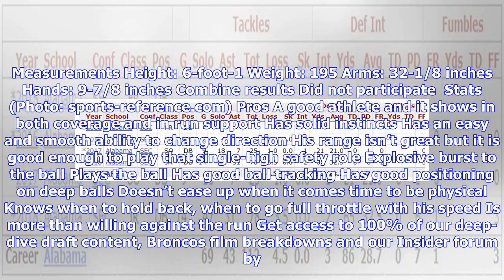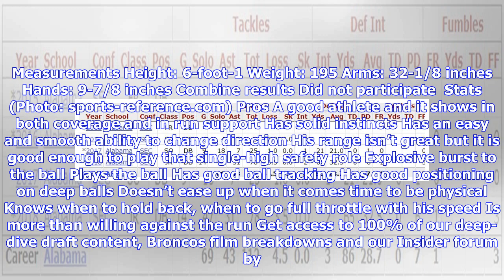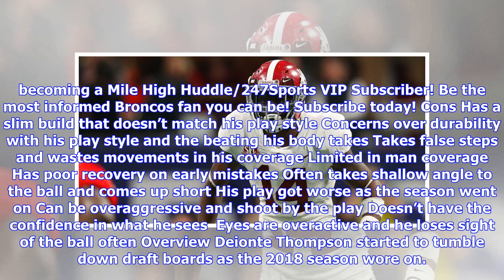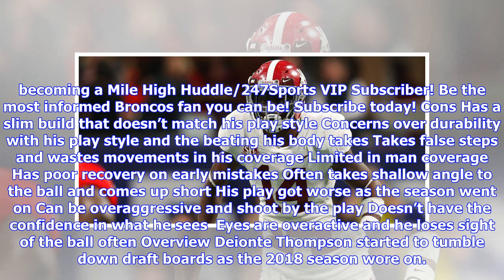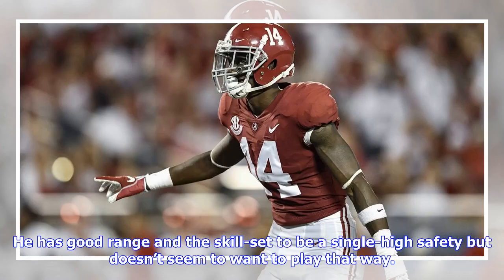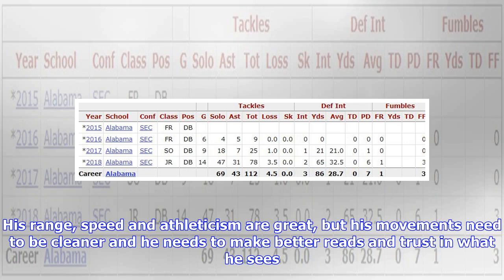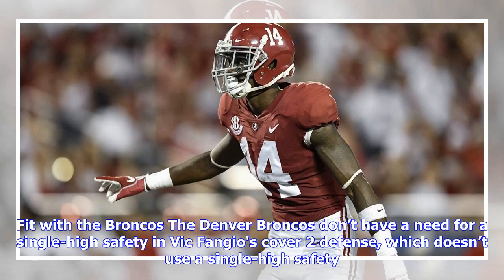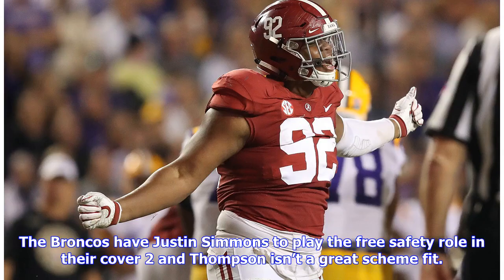VIDEO: Its hard to see Deionte Thompson high on Broncos' draft board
Measurements Height: 6-foot-1 Weight: 195 Arms: 32-1/8 inches Hands: 9-7/8 inches Combine results Did not participate  Stats (Photo: sports-reference.com) Pros A good athlete and it shows in both coverage and in run support Has solid instincts Has an easy and smooth ability to change direction His range isn’t great but it is good enough to play that single-high safety role Explosive burst to the ball Plays the ball Has good ball tracking Has good positioning on deep balls Doesn’t ease up when it...